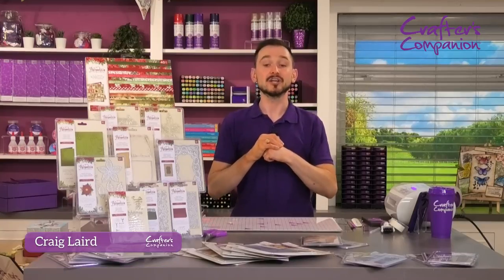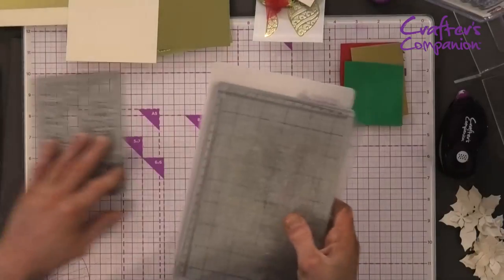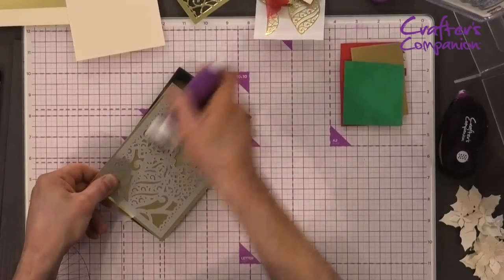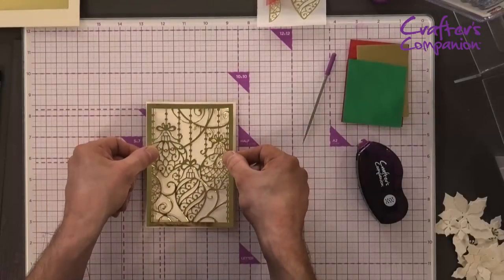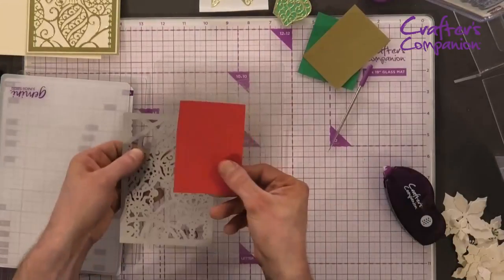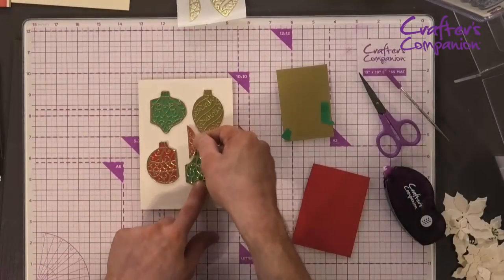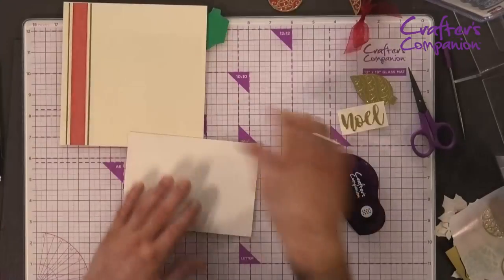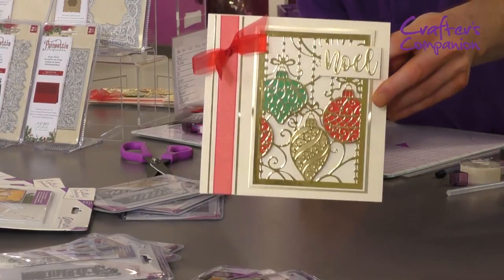Making 3D Elements with Create-a-Card Dies